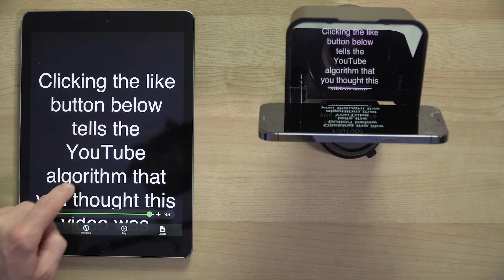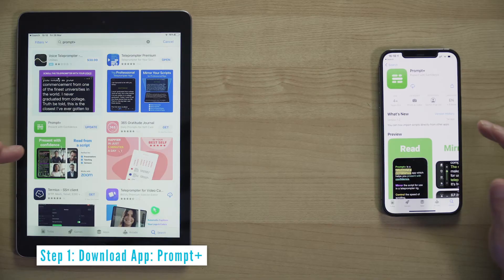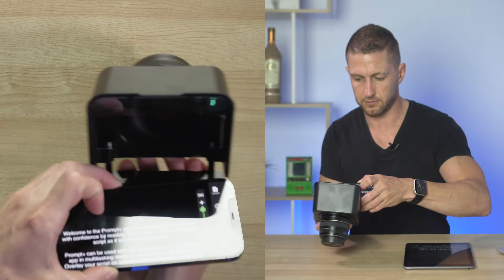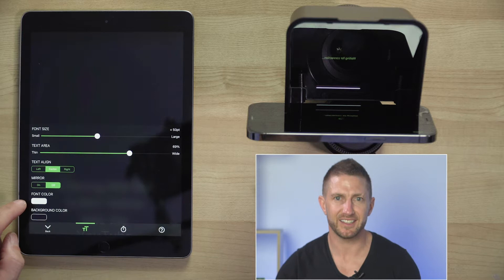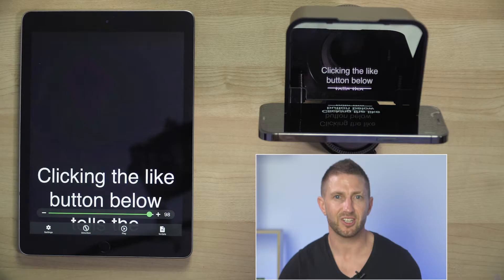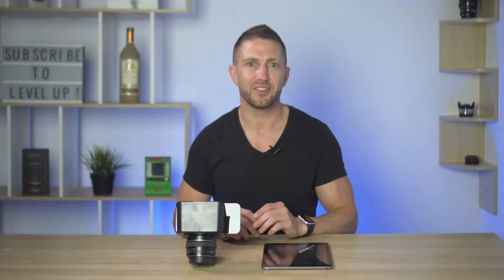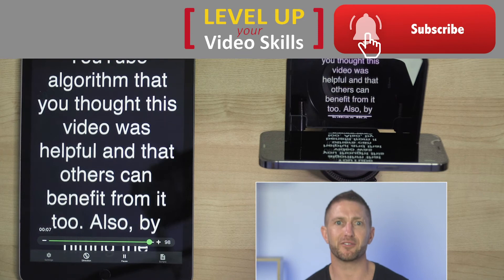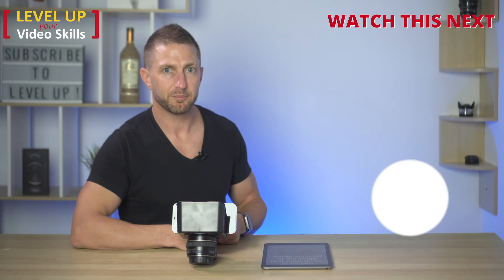BEST Teleprompter App With Remote | Use iPad to Control Script on iPhone | Prompt+ Free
Review and demo of the BEST Teleprompter App for iPad with iPhone remote. This free new Teleprompter app takes simplicity and functionality to a new level. This easy to use teleprompter app with remote allows you to use your iPhone in a teleprompter device while you control it from your iPad (or vice versa). So with your camera on  one side of the room, you'll be able to play, pause, skip forwards and backwards and change the scrolling speed on the fly from in front of camera.

It's called Prompt+ and it also works with Mac, so you can use your iMac or Macbook to control the script instead. Prompt+ has other great features including being able to use as a native teleprompter on iPad inside Zoom meeting. This means you can present with a scrolling script while in a Zoom meeting on your iPad. Download this Teleprompter app for iPad and iPhone today and try it out!

Use this Teleprompter App in the Padcaster V2 Teleprompter device:

⏱️Timestamps⏱️ for "How to use Best Teleprompter App for ipad with iphone remote"
0:00 Best Teleprompter App with remote for iPhone and iPad
0:35 Step 1: How to download teleprompter app with remote
1:00 Best teleprompter device for YouTubers
1:18 Step 2: How to use teleprompter app with remote between iPhone and iPad
2:26 Step 3: Learn the controls of the teleprompter app
2:48 Step 4: Adjust text size and width
3:40 What to do next to Level Up Your Video Skills

In this video you will learn:
- How to use free teleprompter app with remote
- Prompt+ controls and settings for iPad
- Best iPad teleprompter App
- Teleprompter app for ipad with iphone remote
- Teleprompter app for iPad
- iPad teleprompter app
- Teleprompter app for iPhone
- Best iOS teleprompter
- Best teleprompter app for iphone
- Teleprompter for iPhone

This channel aims to inspire and educate busy professionals with all things video, on your device or desktop. I hope I can help you out, and please comment with any questions or feedback!